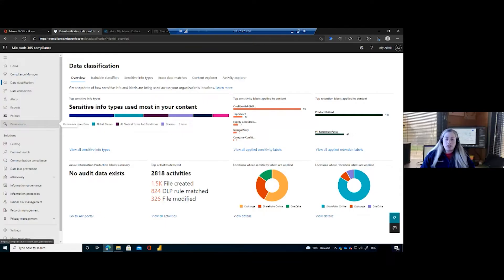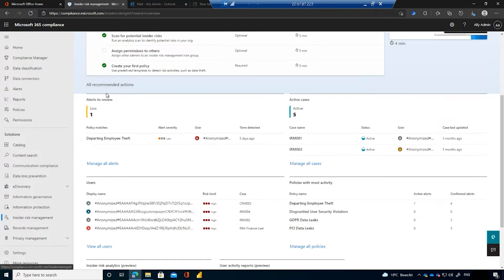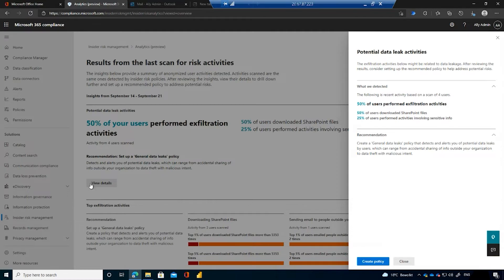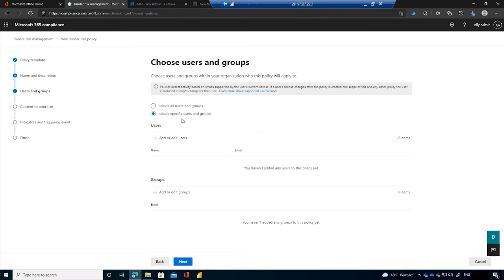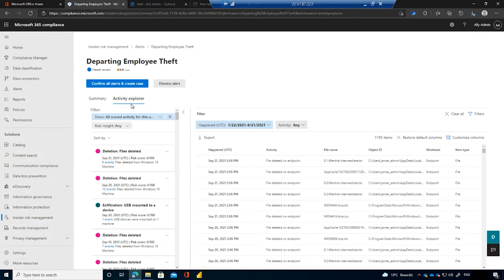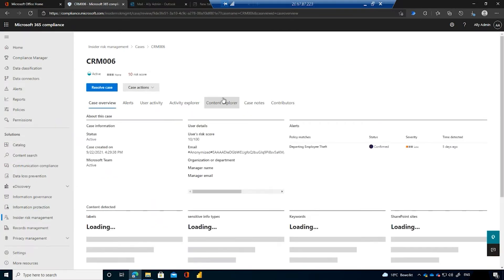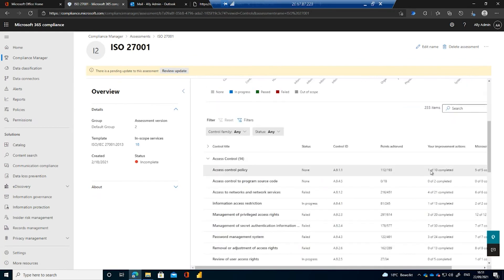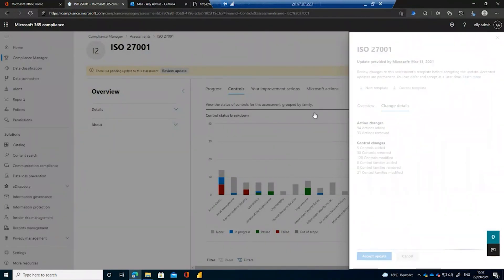DEMO Implementing compliance manager